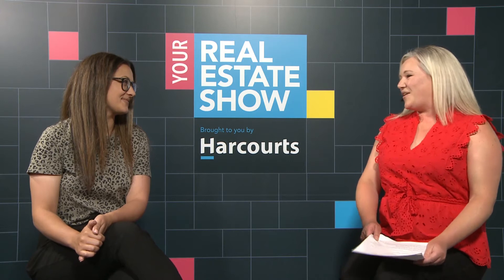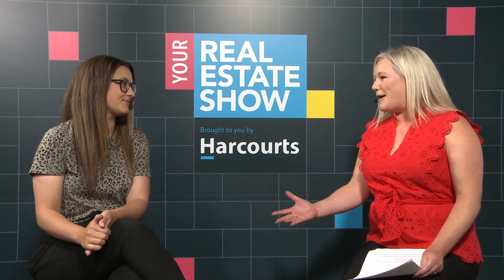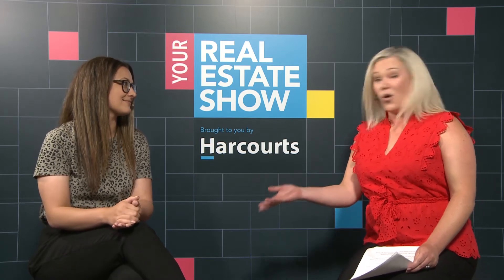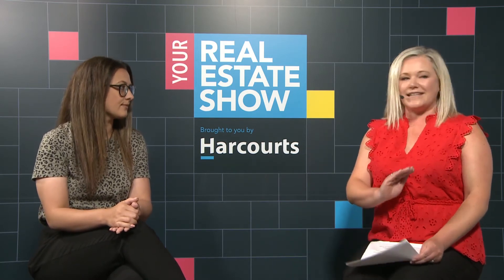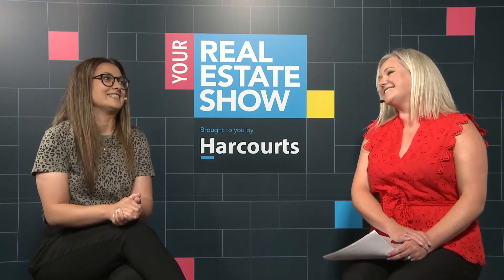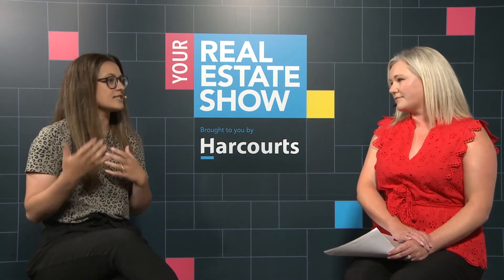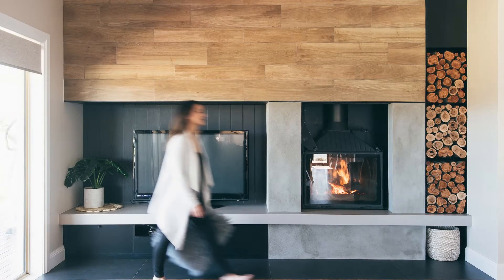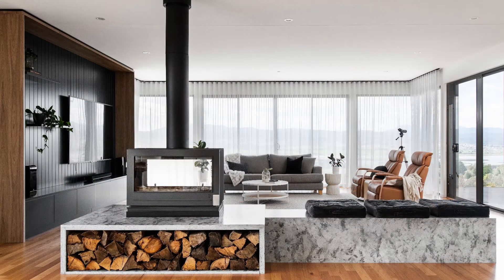What's hot with house trends for 2021?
We spoke with acclaimed interior designer Lydia Maskiell to get her top tips on what to look out for this year.

With thanks to Snooze Launceston